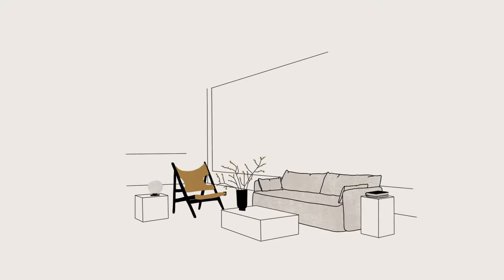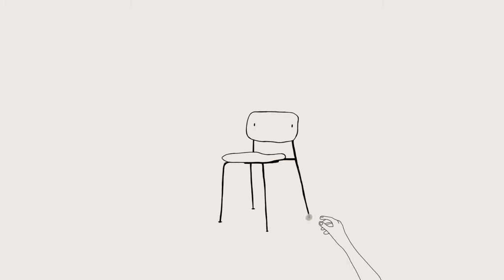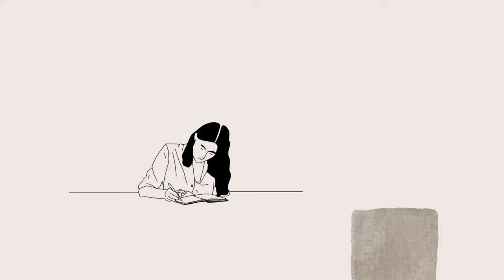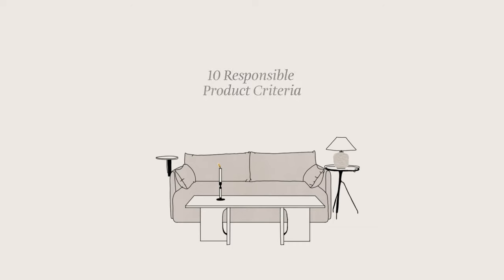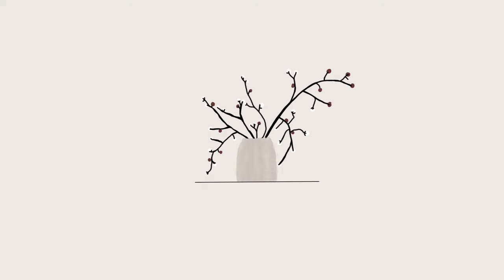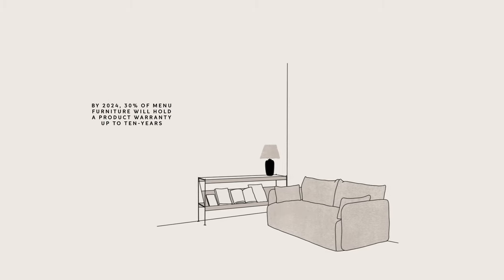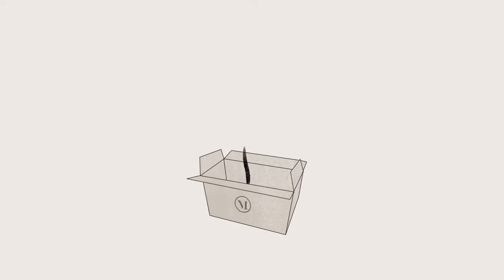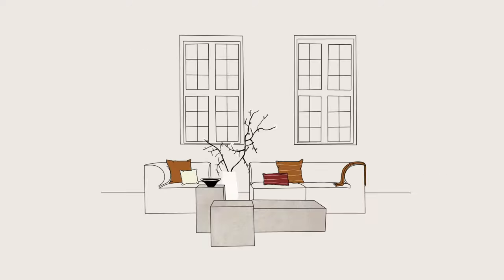MENU Sustainability Manifesto Film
For MENU, good design means far more than aesthetics and function. As a company making contemporary products for home, work and life, MENU believes sustainable social and environmental practices are vital hallmarks of good design.

MENU is committed to taking tangible actions during every step of our process that will help to reduce the environmental impacts of our work, improve the quality of our products and the experience of our customers and our community of designers, producers and suppliers.

With the help of experts in environmental, social and legal responsibility, MENU has developed a Sustainability Manifesto, a Code of Conduct and ten Responsible Product Criteria to ensure we conduct our business positively, to hold ourselves and our partners accountable, and to set meaningful goals for the future.